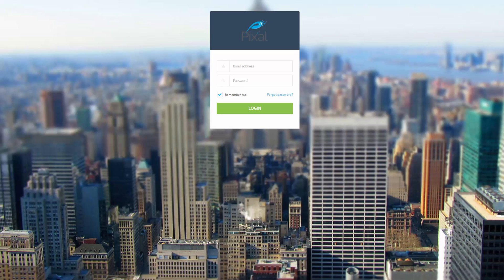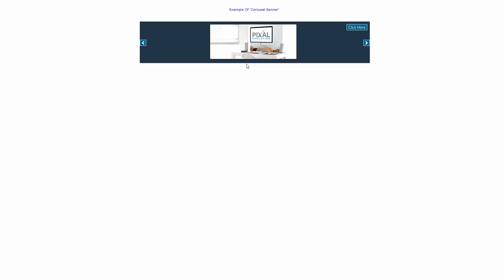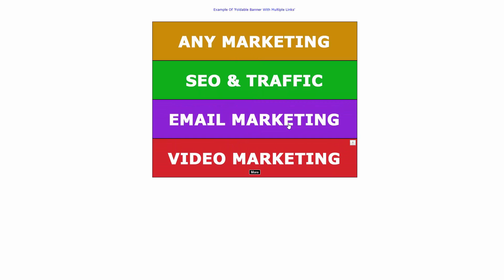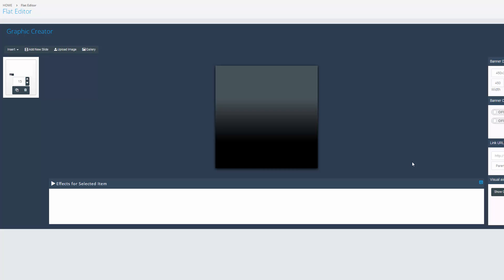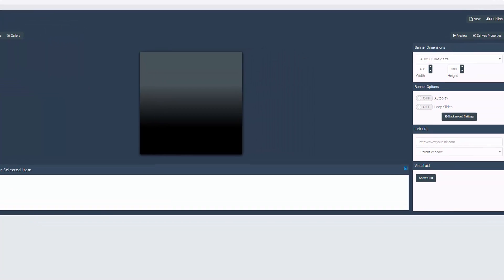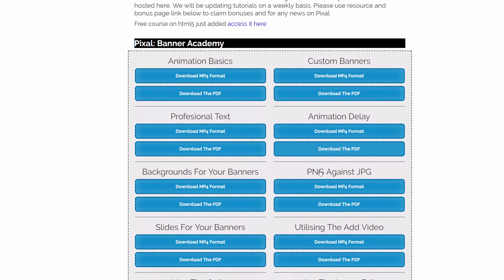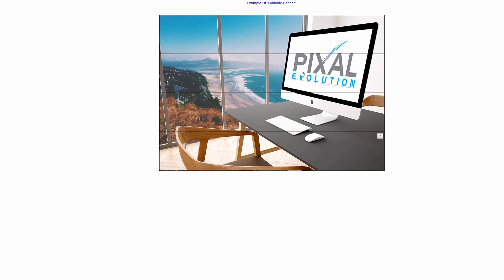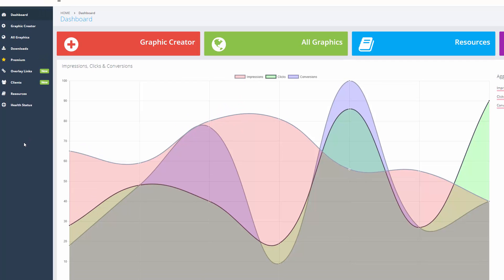Pixal Evolution Review Part 1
In this video I log into Pixal evolution for the first time to show you around.
I’ll show you a number of cutting edge HTML5 images and banners made using the software.

About Pixal Evolution…
Pixal Evolution is a ground-breaking graphics software using HTML5 and the latest technologies to produce rich media and interactive banners and graphics.

Using this software will enable you to create visually stunning and eye catching graphics and multimedia banners that stop people in their tracks.

Pixal Evolution, Pixel Evolution, Pixal Evolution Review, Pixel Evolution Review,